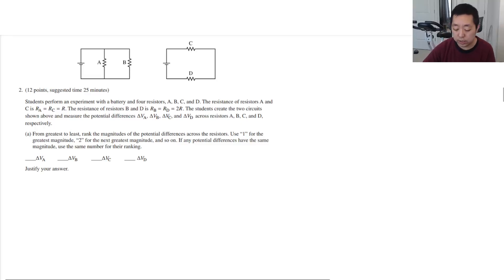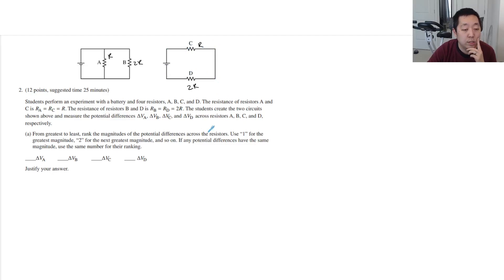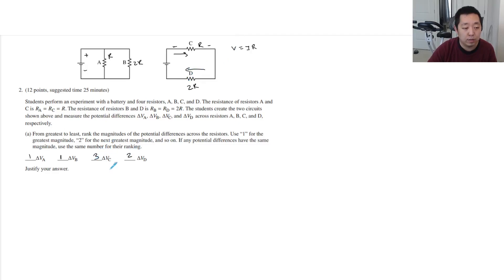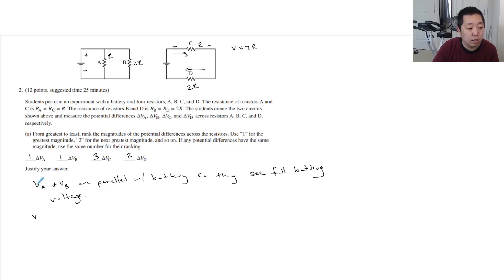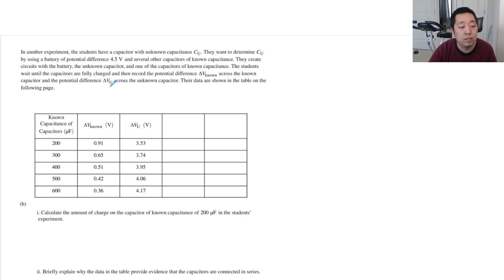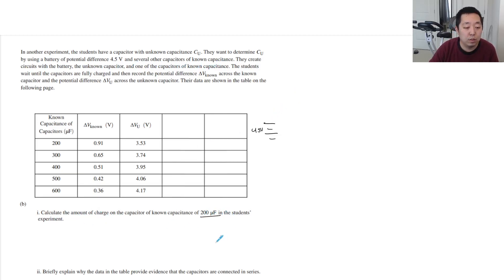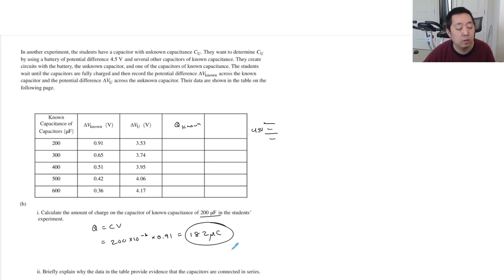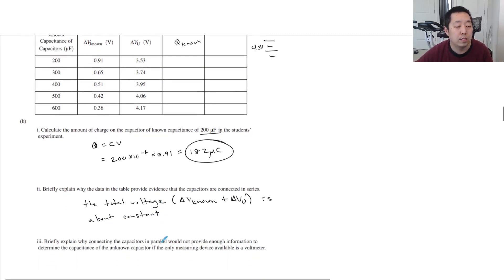2022 AP Physics 2 Free Response #2